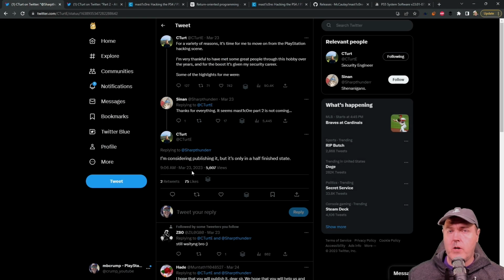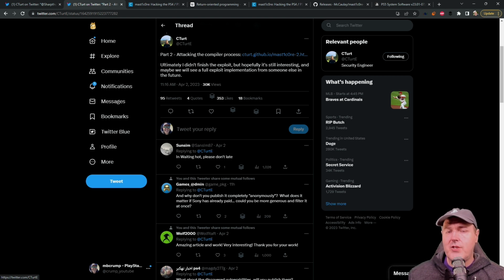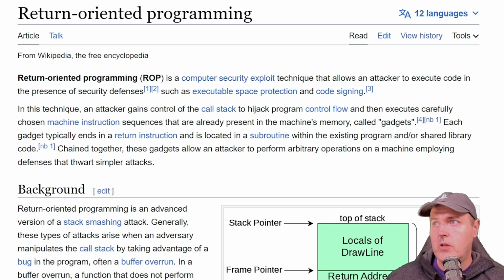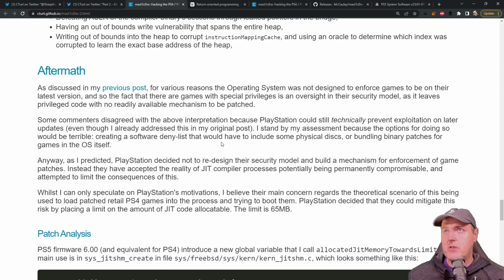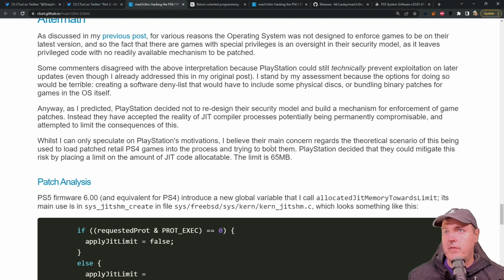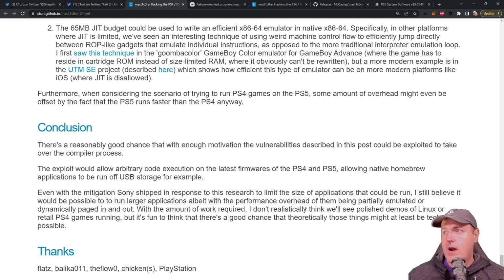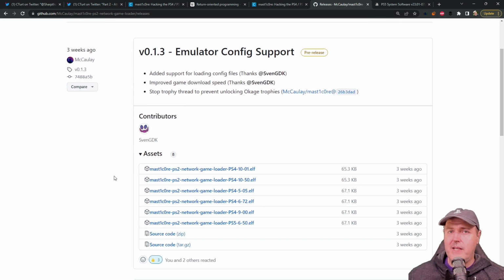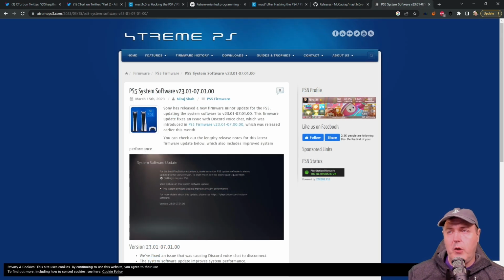Cturt's mast1c0re part 2 is here, but it is incomplete. What do I mean? Watch here.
(1) CTurt on Twitter: "@Sharpthunderr I’m considering publishing it, but it’s only in a half finished state." / Twitter:

(1) CTurt on Twitter: "Part 2 - Attacking the compiler process Ultimately I didn't finish the exploit, but hopefully it's still interesting, and maybe we will see a full exploit implementation from someone else in the future." / Twitter

mast1c0re: Hacking the PS4 / PS5 through the PS2 Emulator - Part 2 - Compiler Attack: